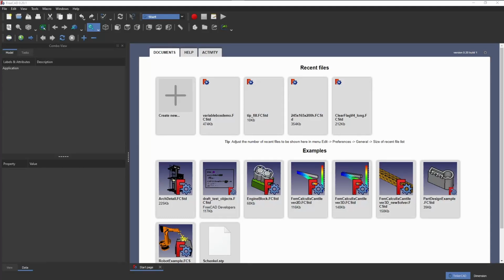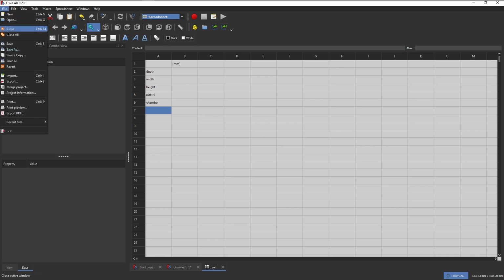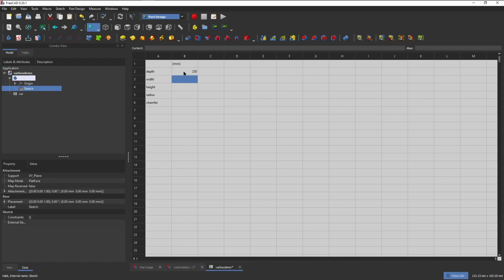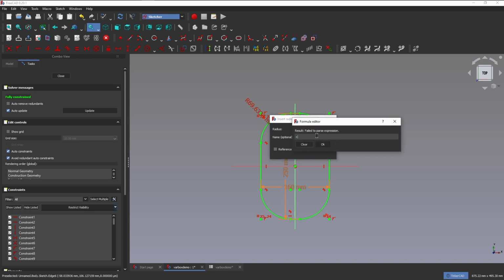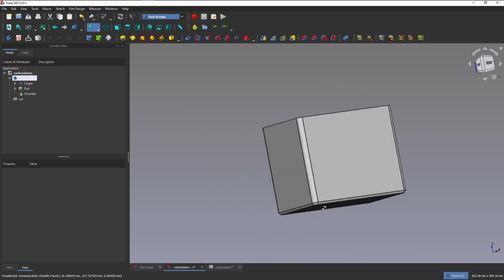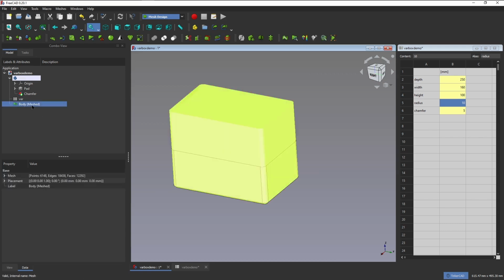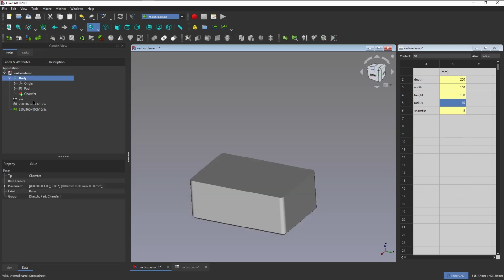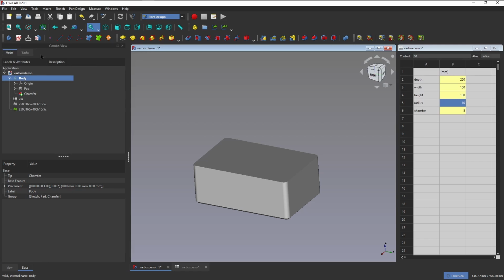FreeCAD Tutorial: design simple part using variables and export to STL for 3D printing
FreeCAD 0.20.1 tutorial "START to STL" for 3d printing. Demonstrates how to use the Spreadsheet workbench to parameterize (using spreadsheet variables) a model for easy adjustment. Shows how to make a mesh out of your part and export it to the popular STL format so that it can be imported into a 3D printing slicer.